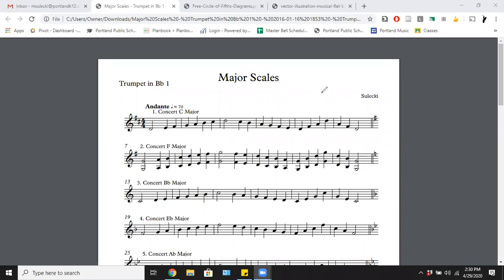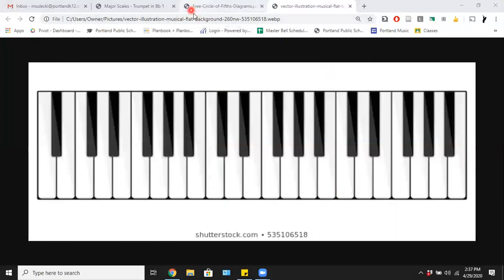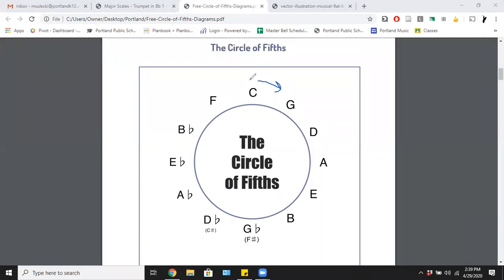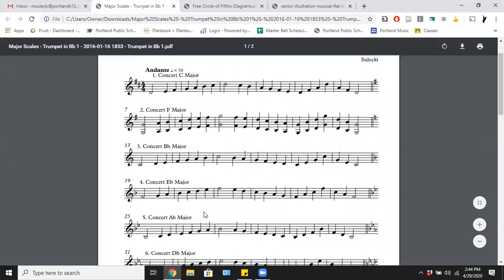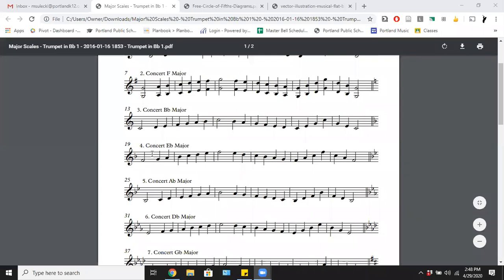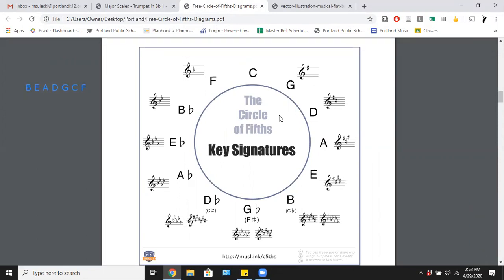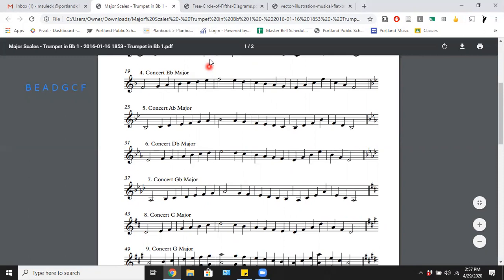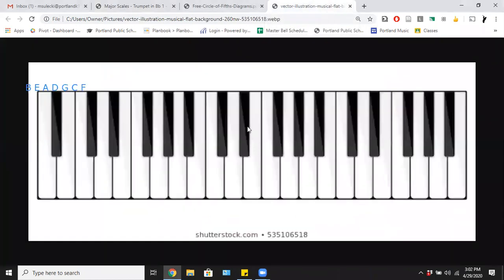Practicing with Sulecki: Major Scales